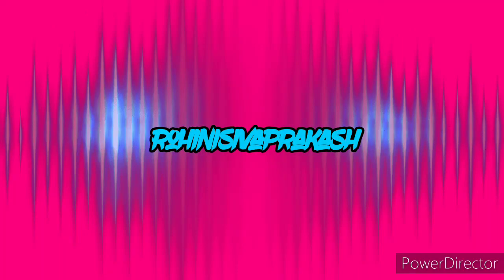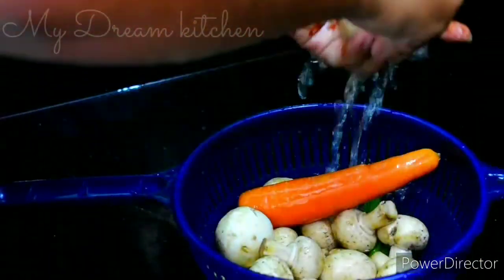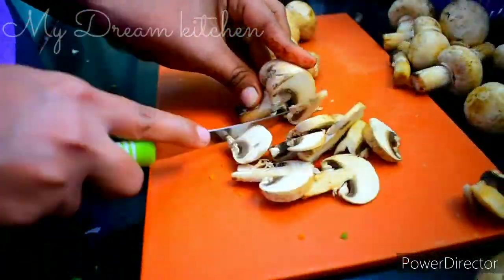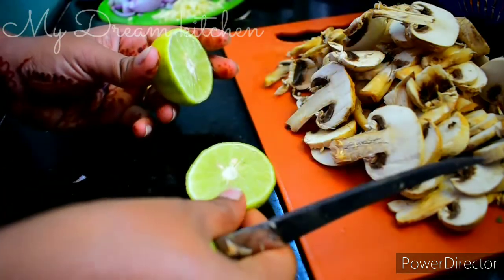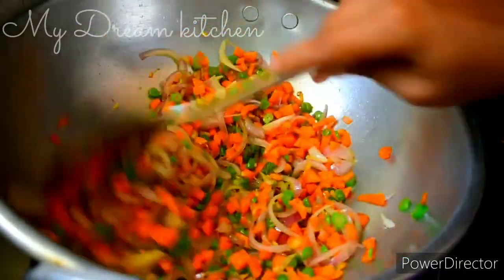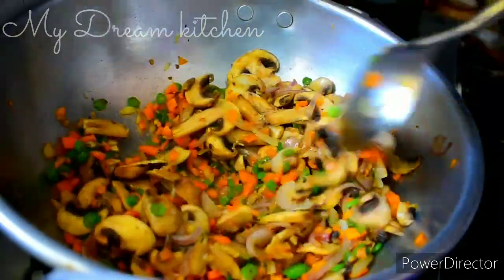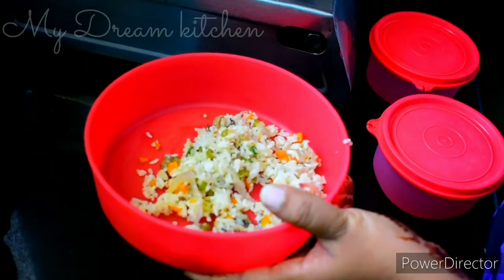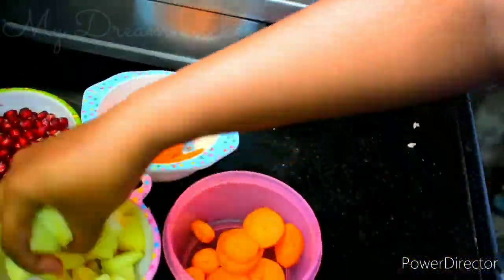Simple lunch menu||mushroom rice||scrambled eggs||fruits and vegetable salad 😊👌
In this video I'll show to make simple lunch menu or lunch box recipe.very easy to make this mushroom rice and scrambled eggs for lunch menu.easy recipe to do in your home and also you u can make it fast as well as.Try this recipe and give feedback in below comment section.